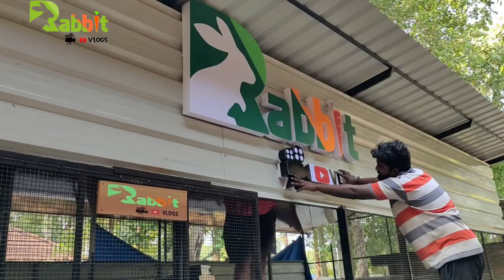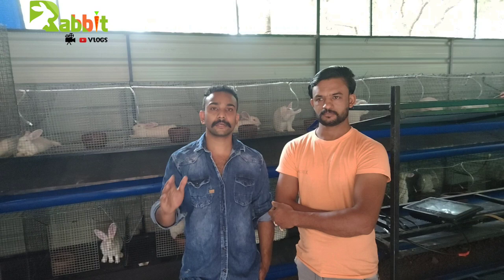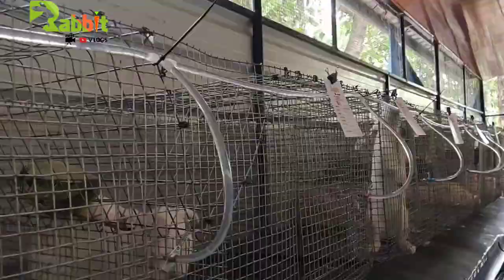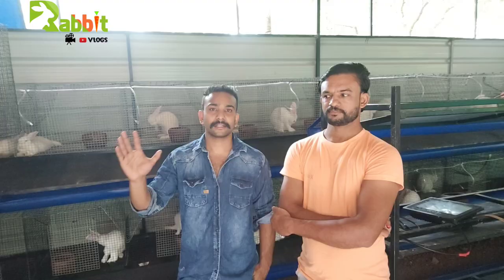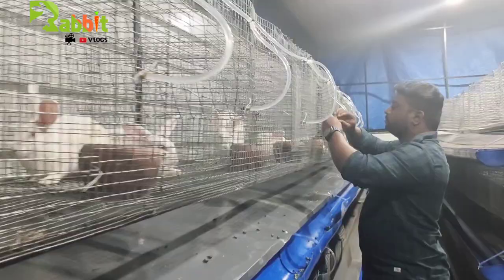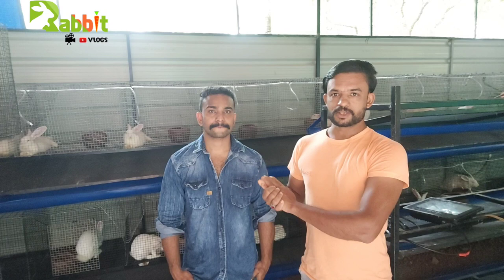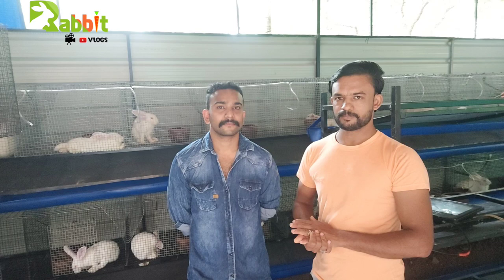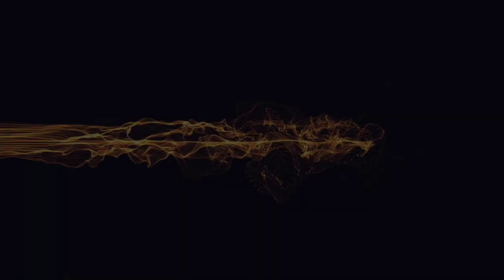Rabbit farm at kollam | New rabbit farm at kollam | rabbit vlog farm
ഈ വീഡിയോയിൽ  കൊല്ലത്തെ പുതിയ ഫാംമിന്റെ വിശേഷങ്ങൾ ആണ് പറയുന്നത്...

Rabbit VLOG

This video is about the new farm in Kollam ...

Rabbit VLOG

kollam Rabbit VLOG farm :- 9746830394

Jarico - Landscape [NCS BEST OF]
nocopyright music free freemusic ncsbestof jarico No Copyright Sounds For Your Project Jarico - Landscape [NCS BEST OF] is free to be used and monetised by independent Creators on video content on YouTube & Twitch, without the fear of any Content ID or copyright claims.

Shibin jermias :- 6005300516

Query solved
how to start a rabbit farm
rabbit farming in kerala
which is the best rabbit farm in kerala
which is the best rabbit farm in kollam
modern rabbit farm in kerala
kerala high tech rabbit farm
pure breed rabbit farm kerala
kodaikanal rabbit farm
white gaint rabbit farm in kollam
rabbit food
muyal kood
rabbit farming malayalam
muyal koodu nirmanam malayalam
how to make rabbit cage
5 kalli muyal koodu
rabbit mesh for cage
rabbit mesh
rabbit cage making in malayalam
ring worm disease in rabbit
treatment of worm disease in rabbit
worm disease in rabbit
albomar medicine how to give in malayalam
worm medicine giving
Feed of rabbit
What are the food of rabbit
How to make rabbit feed
Rabbit food by hand
muyal koodu nirmanam
Feed of muyal
Rabbit feed in malayalam
Rabbit food in malayalam
Rabbit valarthal
Rabbit eating items
Rabbit farming in malayalam
Muyal farm in kerala
Muyal theetta
Rabbit vlog
rabbitvlog
Rabbit VLOG
which is the better food for rabbit
Rabbit weight gaining
Tips to gain weight for rabbit
മുയൽ കൂട് നിർമാണം